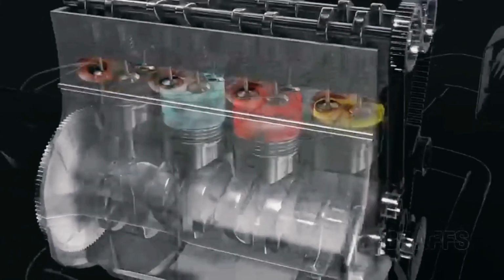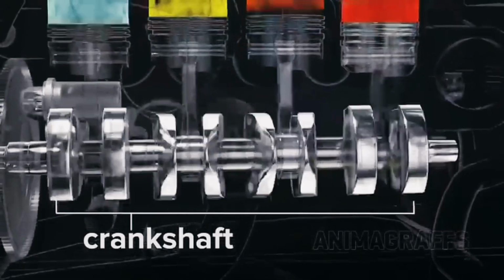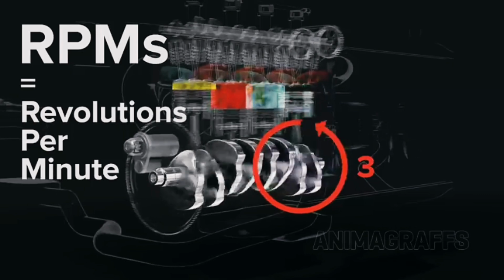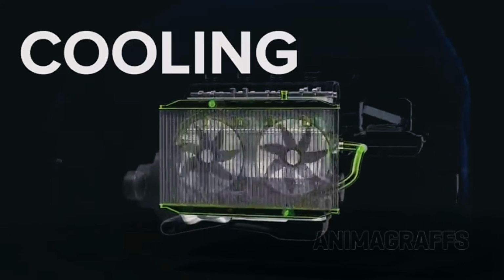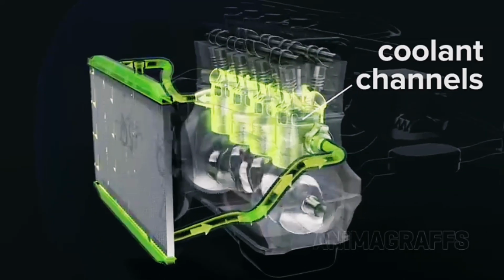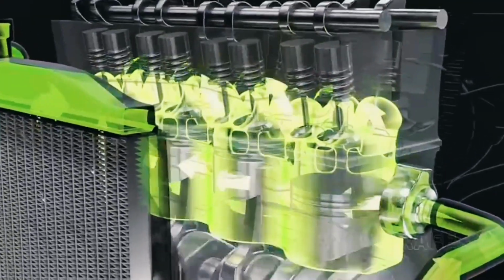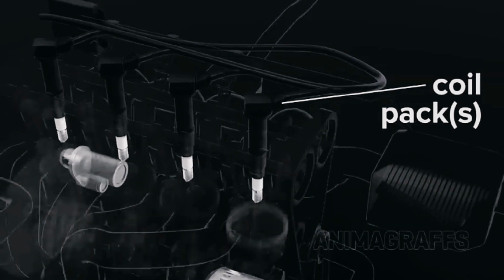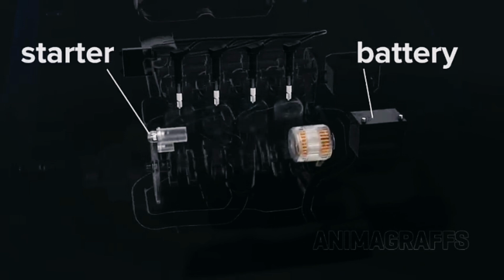How a car Engine work | animated vedio on Engine work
In this vedio we describe

Ever wondered what really goes on under the hood of your car? In this video, we break down how a car engine works in a simple and easy-to-understand way! From air intake and fuel combustion to pistons and crankshafts — we explain every part of the internal combustion process step by step.

Whether you're a car enthusiast, a student, or just curious, this video will give you a clear understanding of how engines power your vehicle.

Timestamps:
00:00 Intro
00:45 Basic Engine Components
02:10 4-Stroke Combustion Cycle
04:30 How Fuel & Air Mix
06:00 What Makes the Car Move
07:45 Fun Facts & Final Thoughts

Let me know if you'd like it tailored to your specific style or language (like Sinhala or Tamil).